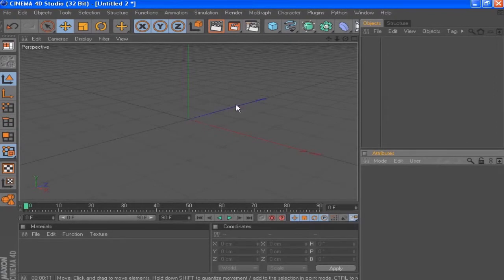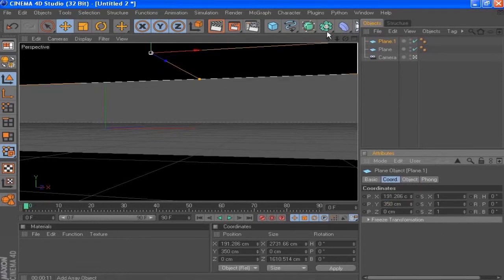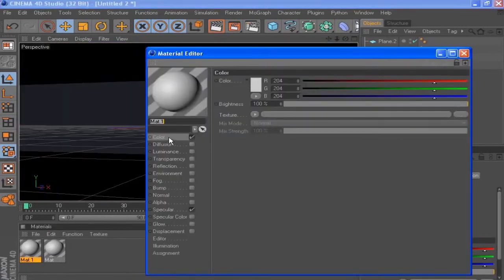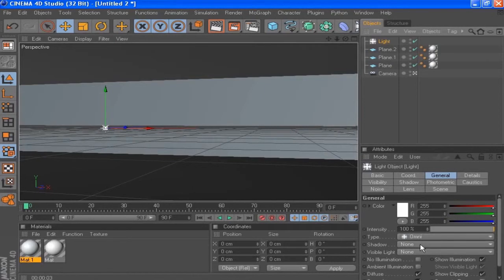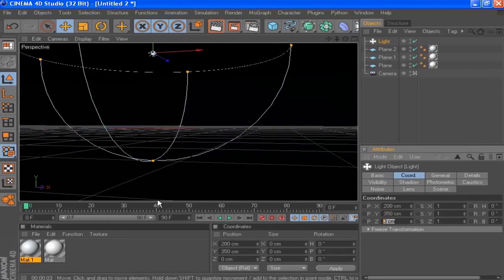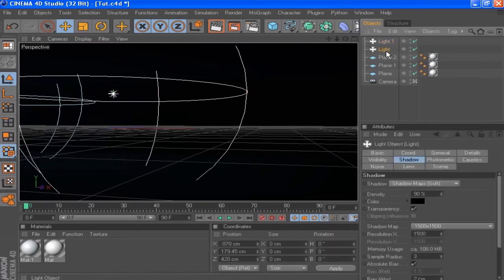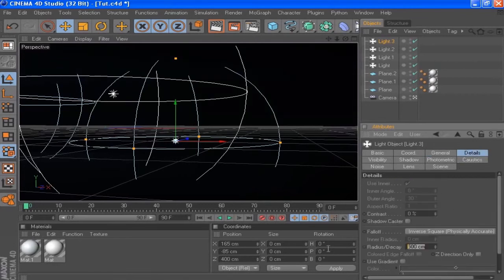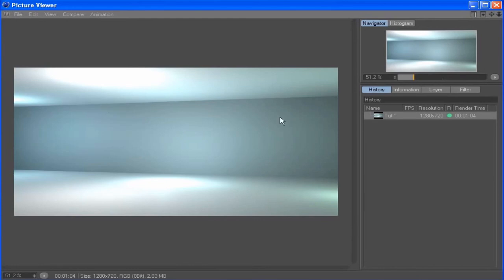[Part 2] Sci Fi Wall Room in Cinema 4D - Tutorial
Checkout my Design Course on Udemy:
In this part we shall be texturing and lighting the scene in Cinema 4D.